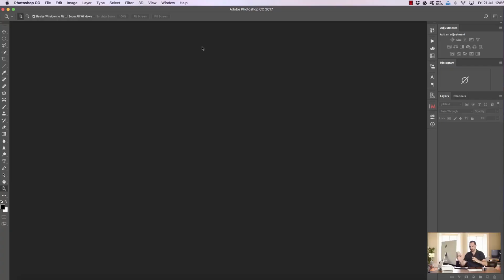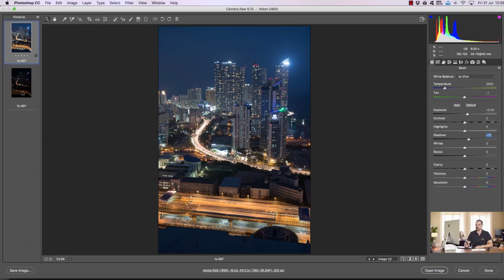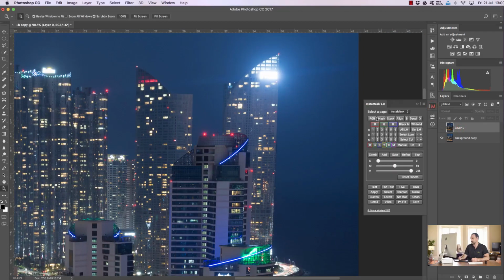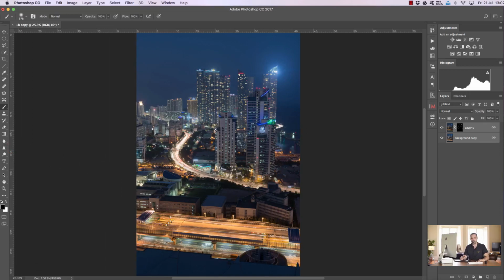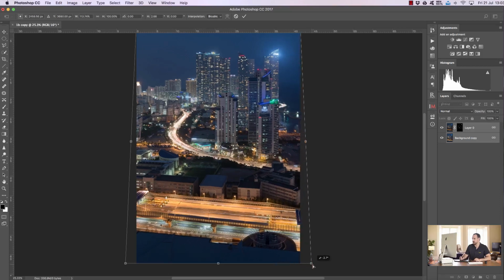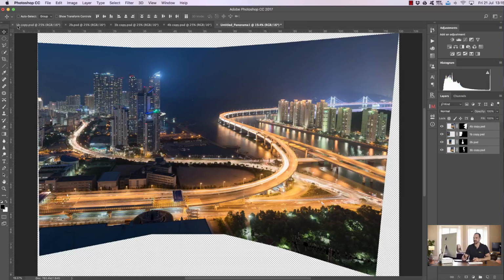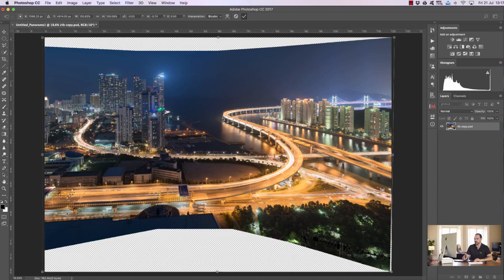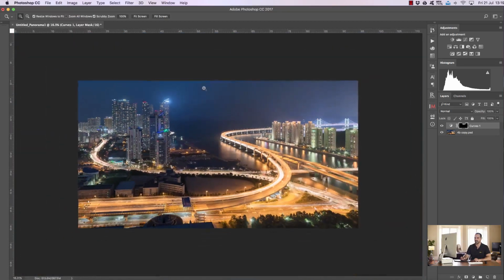How To Exposure Blend Cityscape Panoramas 19